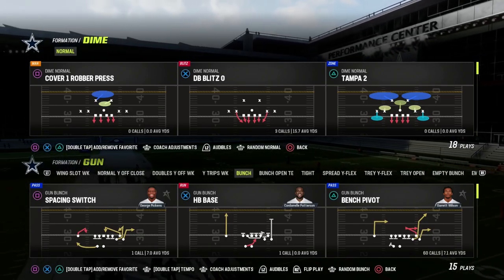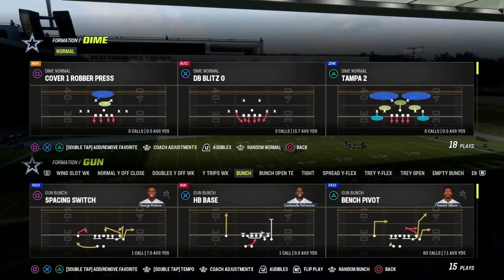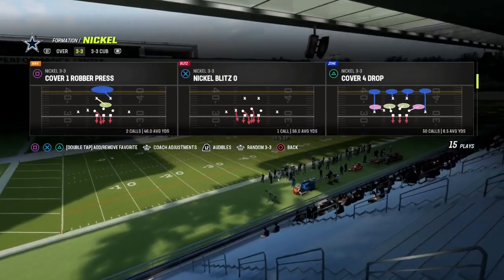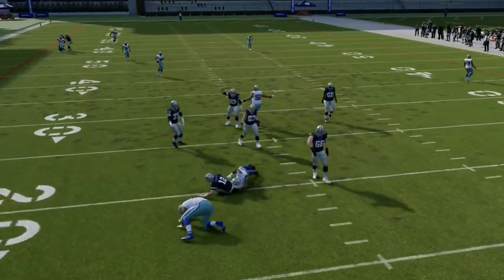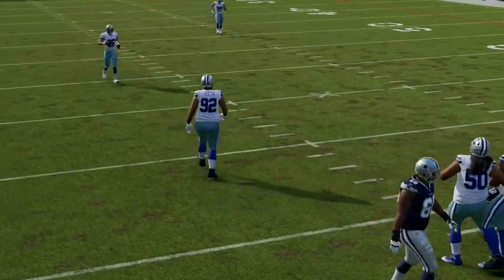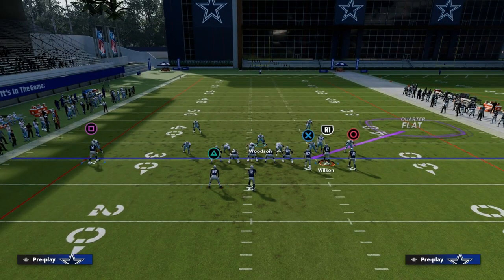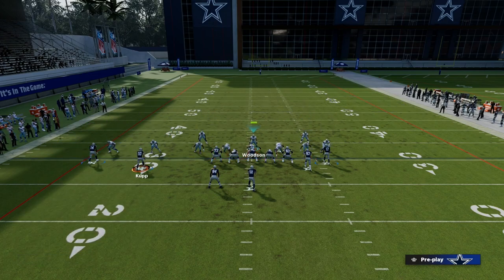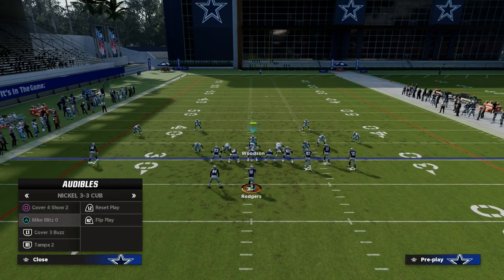5 Tips To INSTANTLY Improve Your Defense In Madden